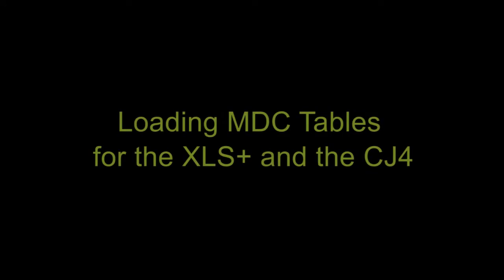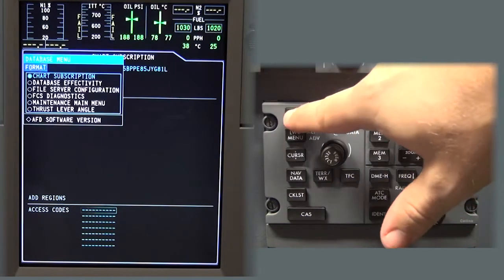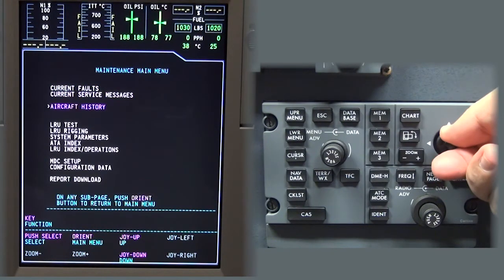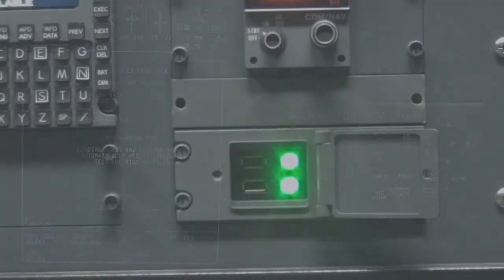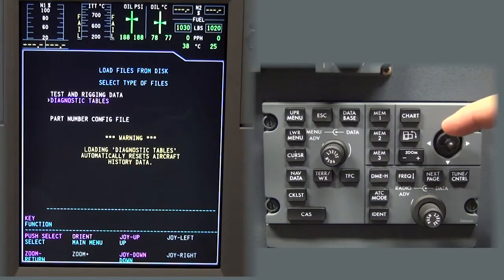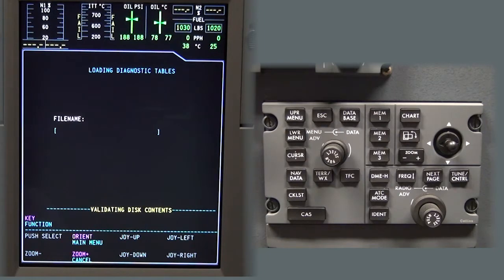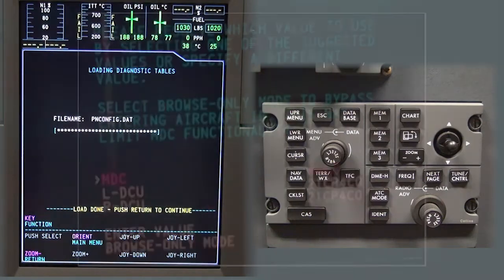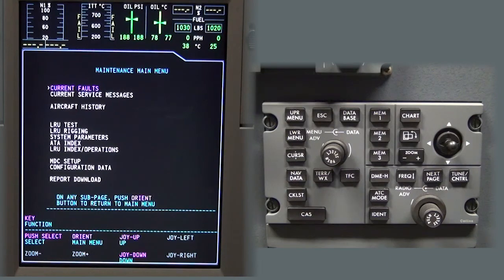Loading MDC Tables for the XLS+ and the CJ4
Customer Service Engineer Mark Metcalf explains how to load MDC tables onto the XLS+ and the CJ4.